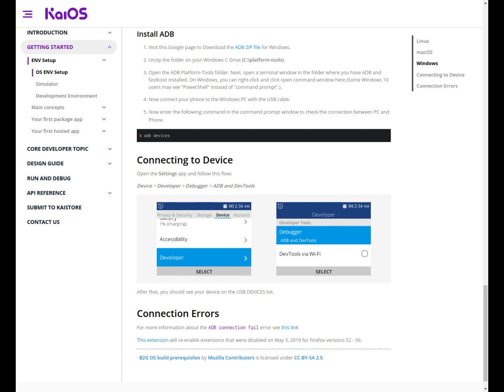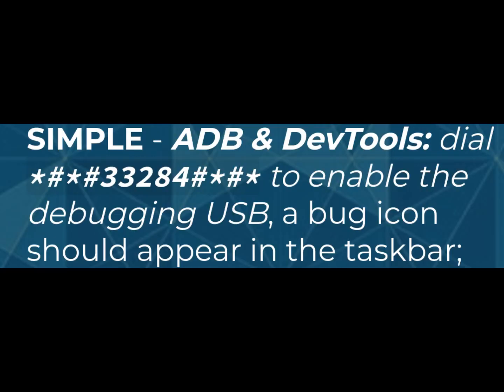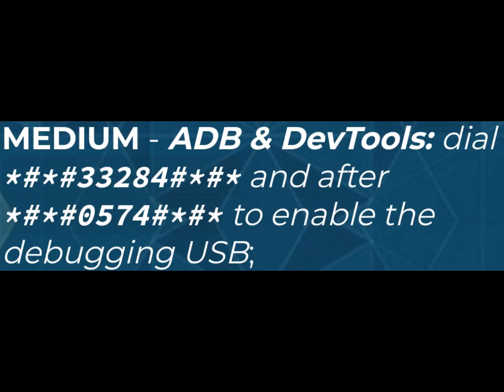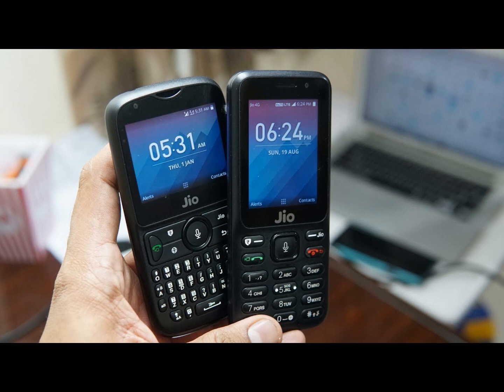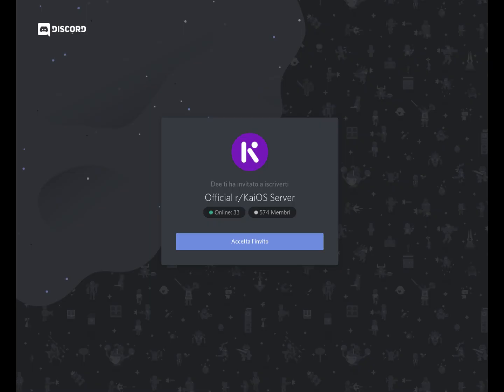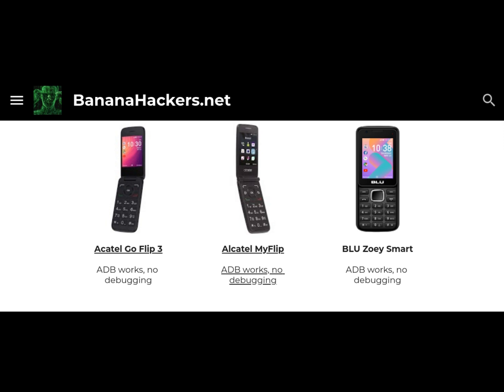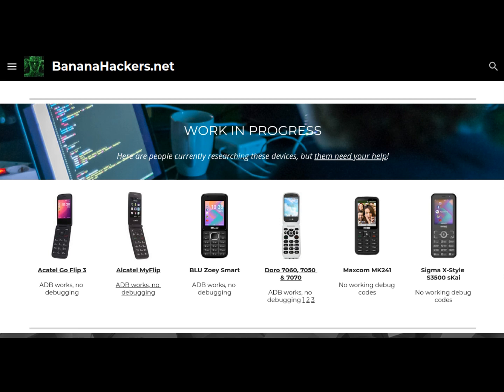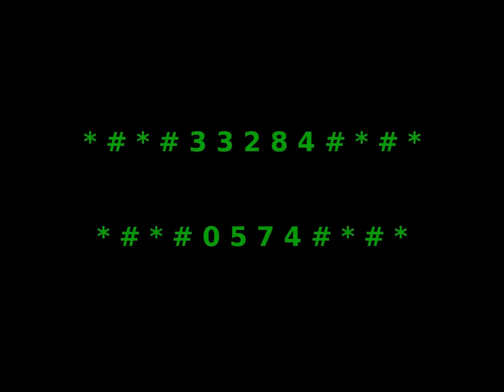COMPARE 27 different KAIOS devices: which is the best for developers?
INSTALL OMNISD: The sideload of third-party apps belongs to the nature of Firefox OS which is the heart that beats and moves KaiOS, find out how to do with (or without) the jailbreak guides!